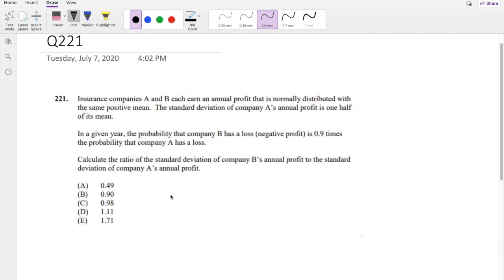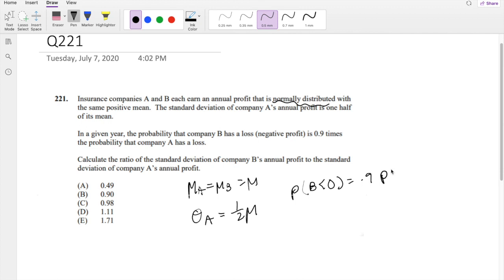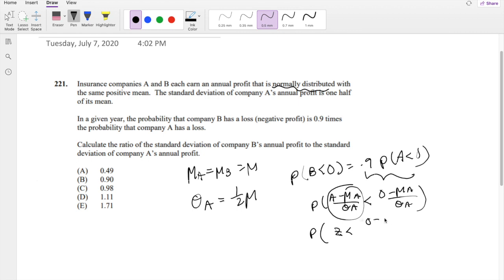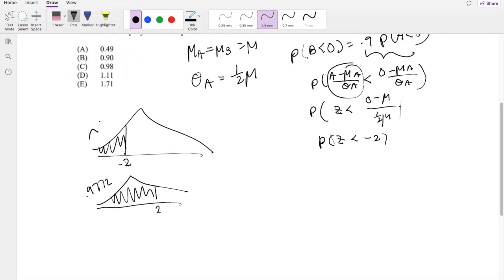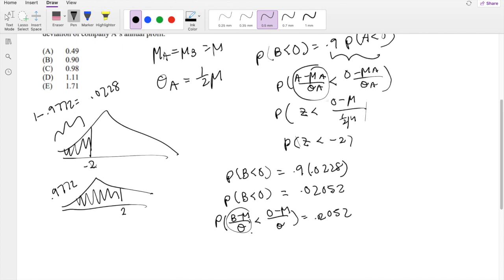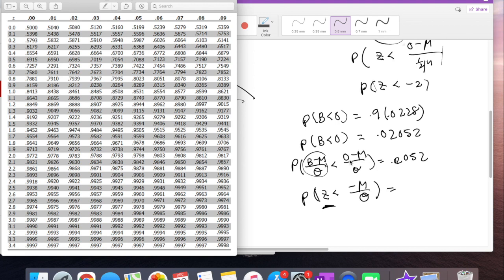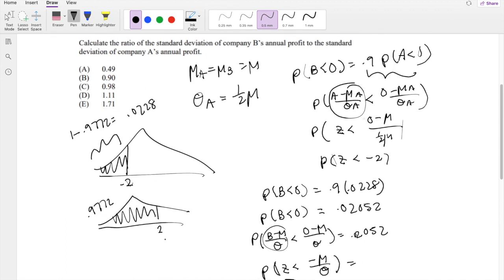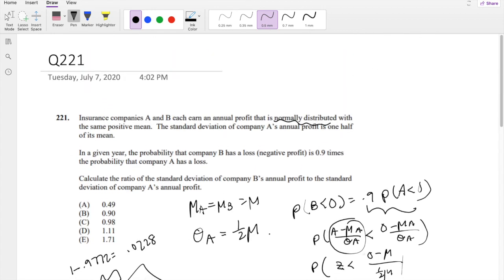SOA Exam P Question 221 | Ratio of Normal Distribution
Insurance companies A and B each earn an annual profit that is normally distributed with
the same positive mean. The standard deviation of company A’s annual profit is one half
of its mean.
In a given year, the probability that company B has a loss (negative profit) is 0.9 times
the probability that company A has a loss.
Calculate the ratio of the standard deviation of company B’s annual profit to the standard
deviation of company A’s annual profit.
(A) 0.49
(B) 0.90
(D) 1.11
(E) 1.71